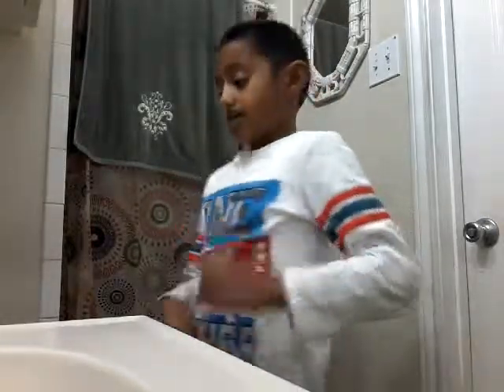TRYING TO SCARE MY PARENTS AND MY SISTER AND MY BIG SISTER I GOT KICKED OUT IN MY HOUSE*